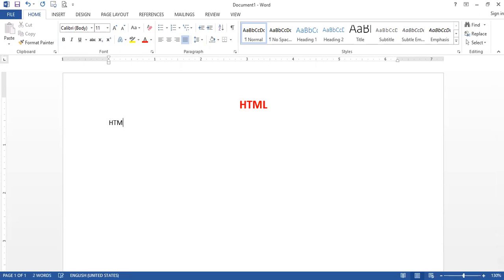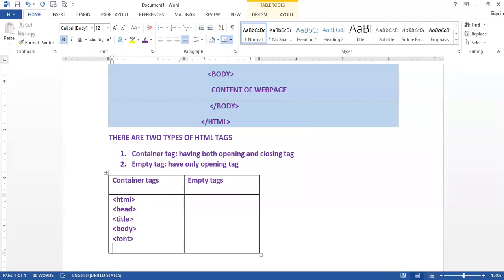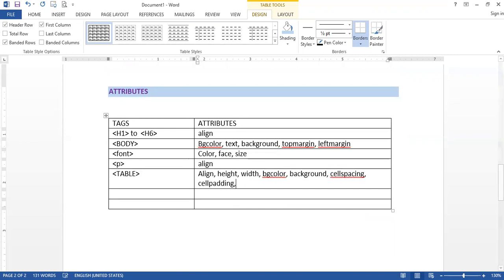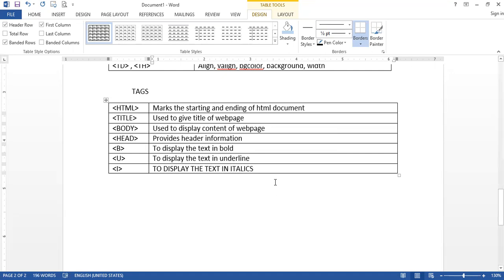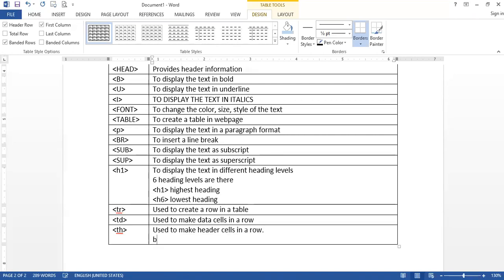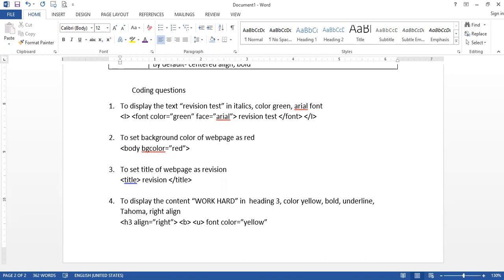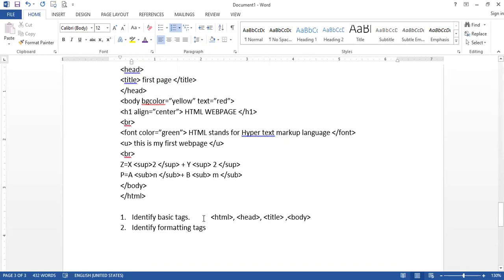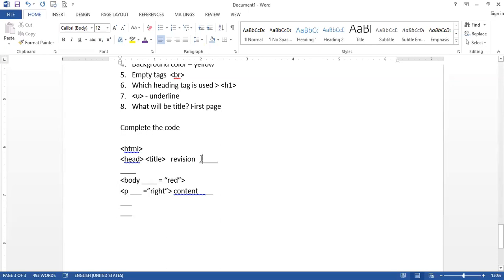15-02-22_CLASS VII A_COMPUTER